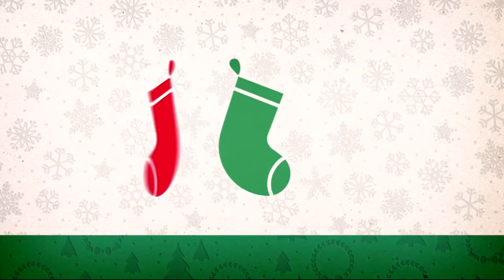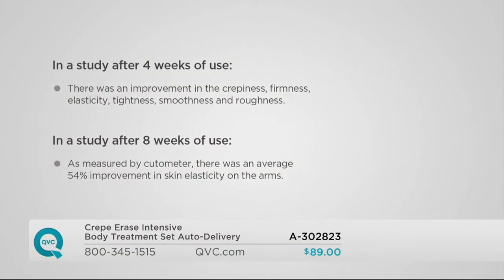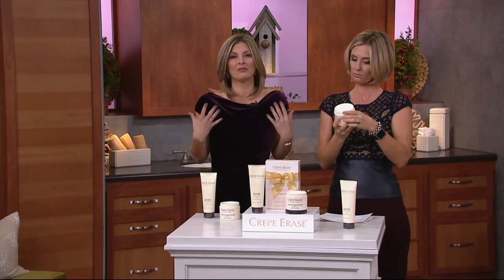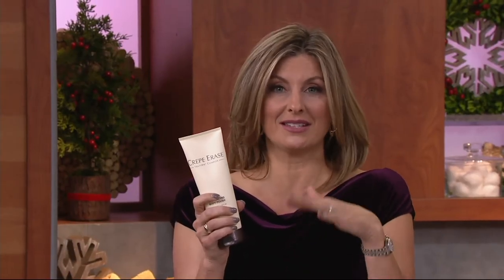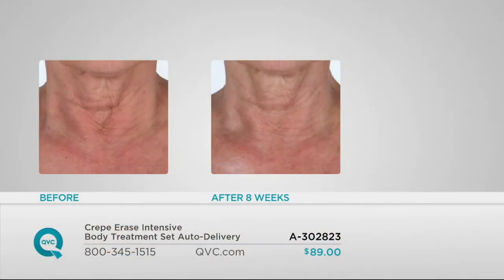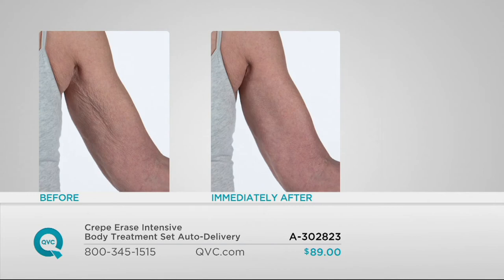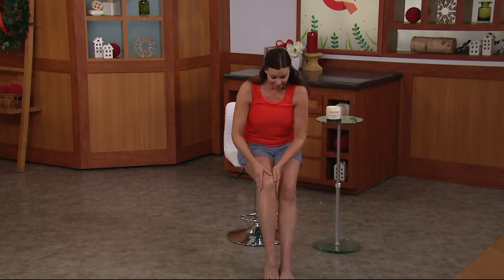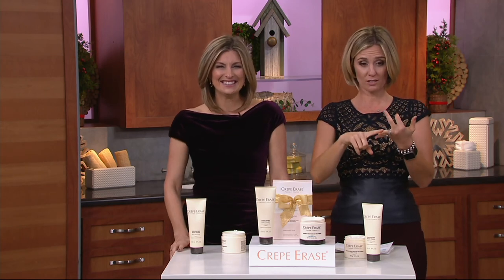Crepe Erase Intensive Body Treatment Set Auto-Delivery on QVC